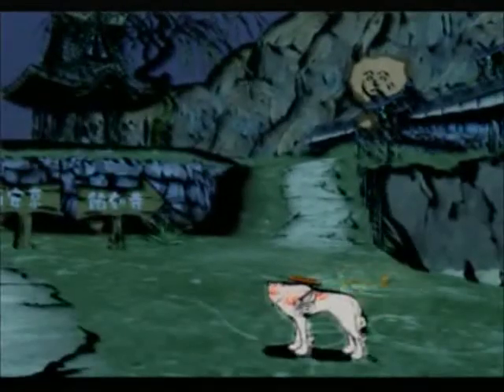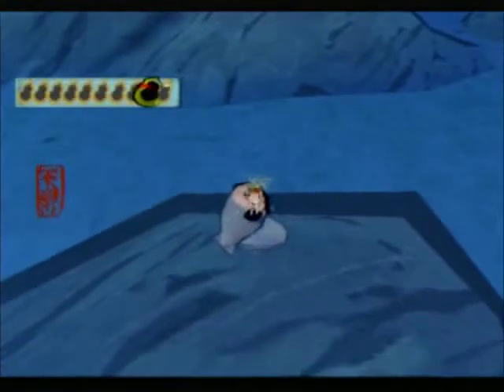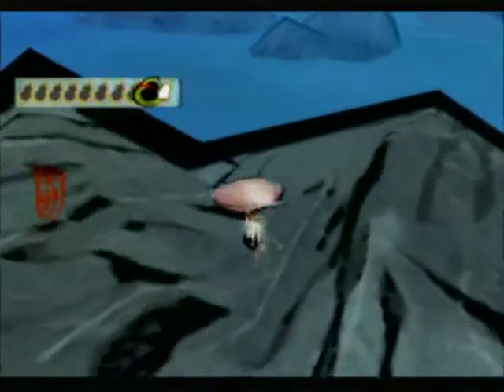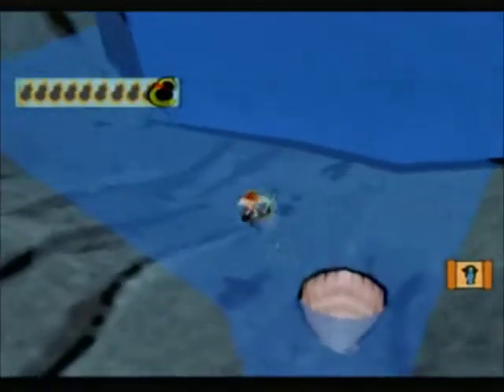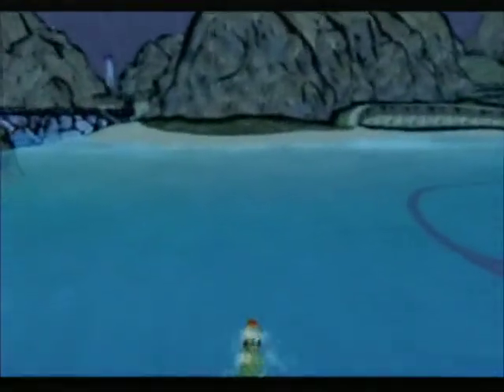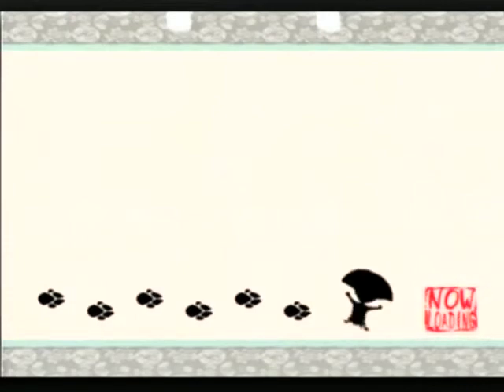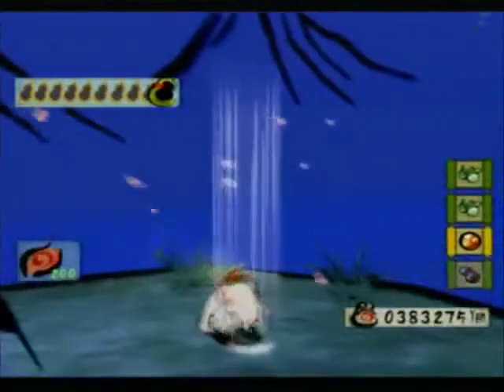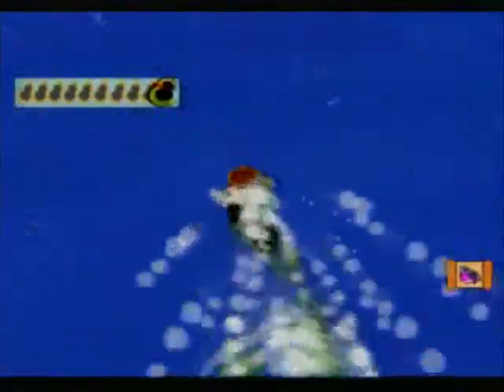Let's Play! Okami - S34 P1 - Here, Statues! Have Vases!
Oh well. No stray bead over there.

Please note that this is the PS2 version.